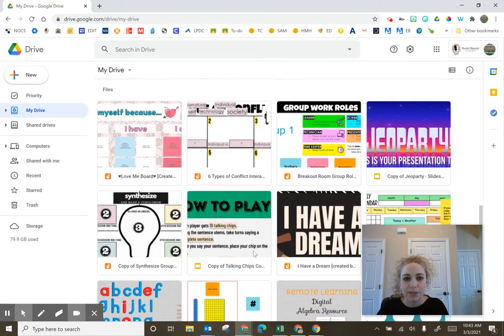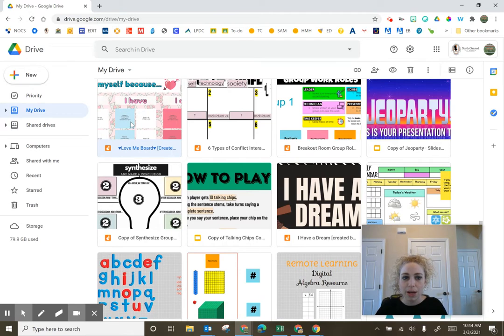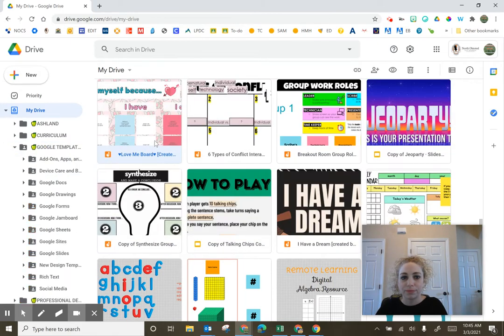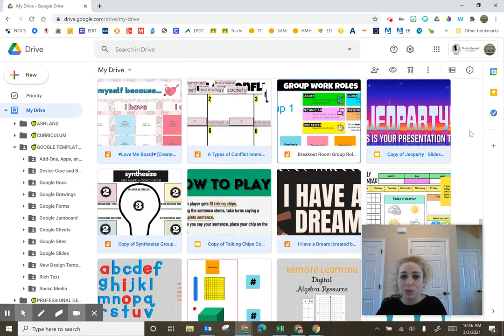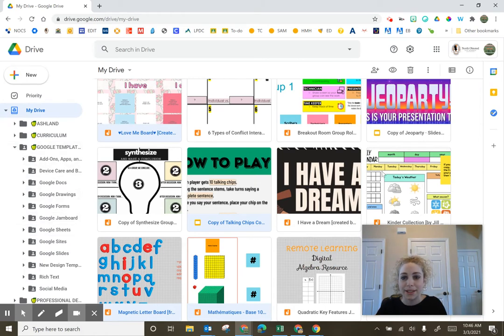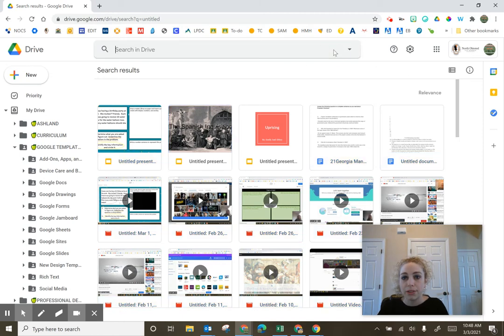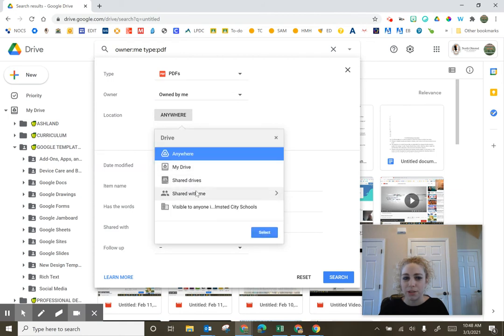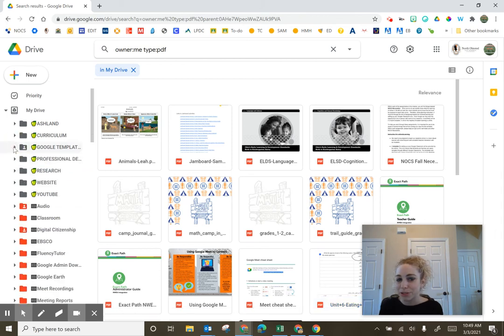Cleaning Up the Mess in Your Google Drive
Learn how to quickly clean up some of the mess in your Google Drive by deleting files in batches.